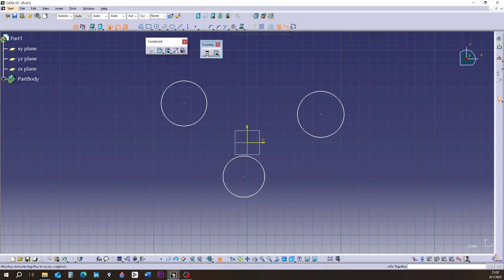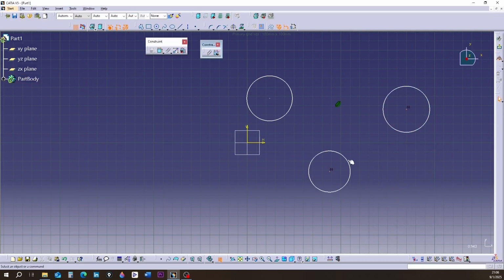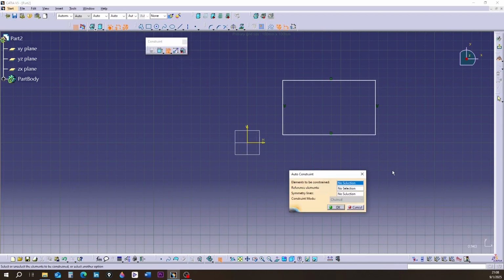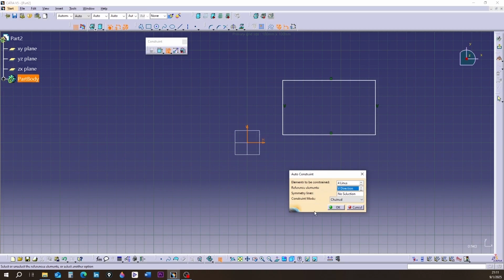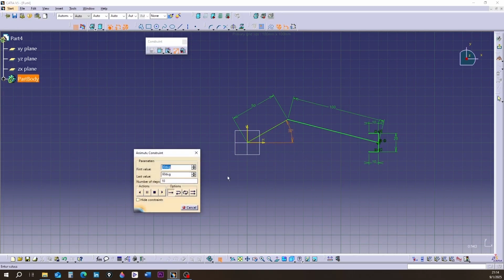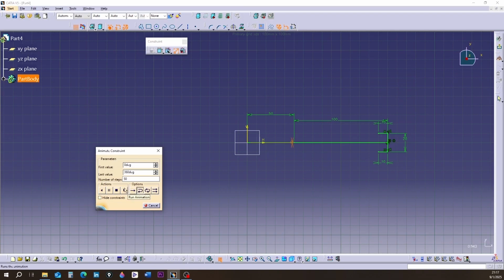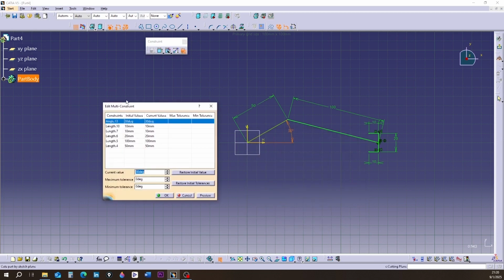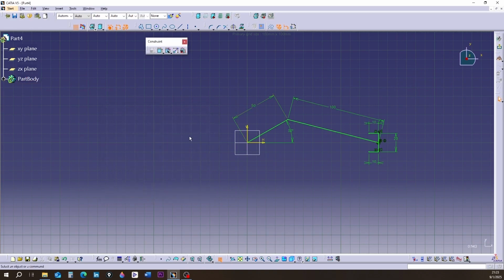Lesson 13 - Getting to know : Fixed Together - Auto - Animate & edit/multi Constraints